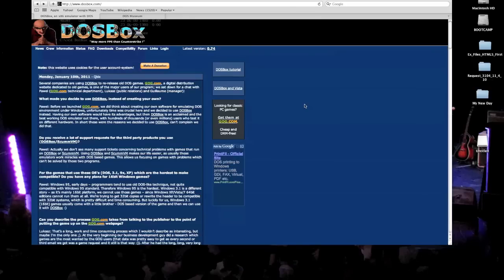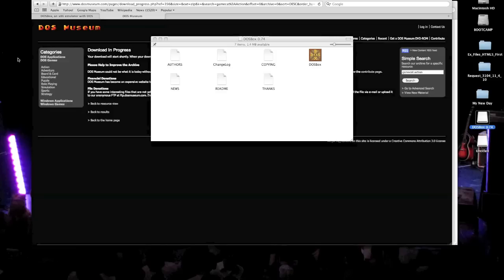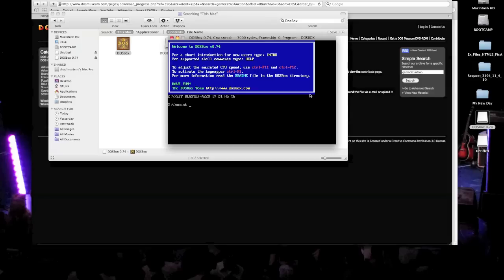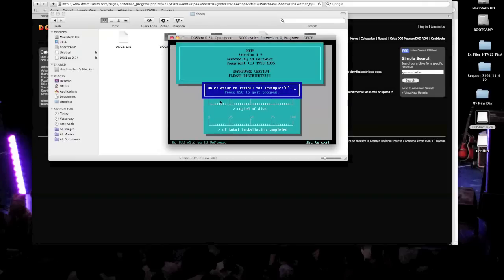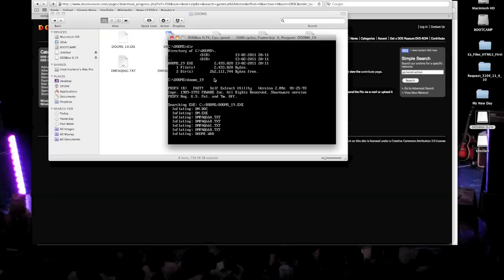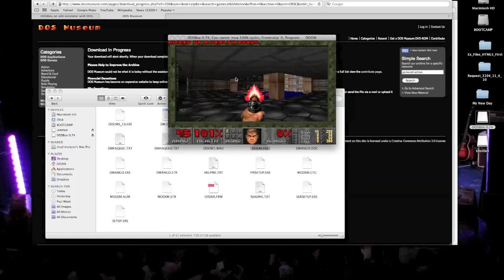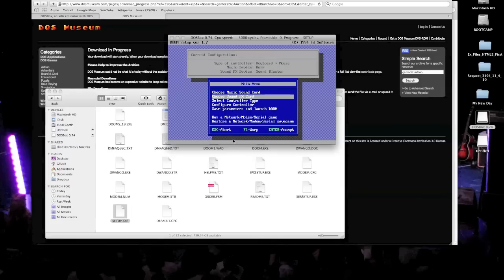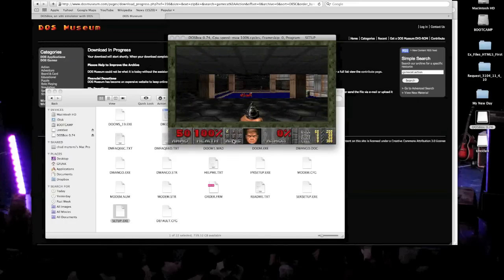Install Doom On Mac Using DOSBox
Video is really clear and easy to follow along with 720p selected and the video popped out.  This is a tutorial on how to install the original Doom game on your Mac.  It also opens doors for getting other favorite old PC games like Duke Nukem 3D and Star Wars: Dark Forces.  I made this video kind of long so no small details are left out.  A lot of tutorial video's out there cut out a lot of small details that make it frustrating to accomplish what you want so I hope this video is not frustrating to you!  Download the doom.zip file by clicking on the 2.3 MB link near the bottom.  The DOS Museum site I go to in the video no longer exists.

I cut the video a little short because when I went into full screen mode the picture cut out.  To go to full screen mode in the game instead of playing in the little DOSBox window, use option+return.

To play the game again, open up DOSBox and type in these 4 commands,

1) mount c ~/Games/doom

2) c:

3) cd dooms

4) doom

Oh yeah, you can follow me on the twits now